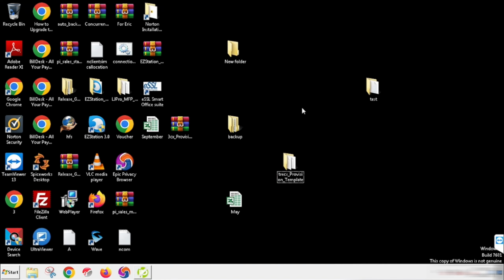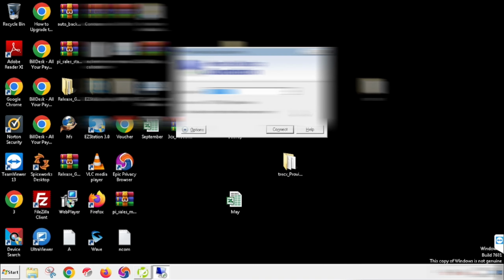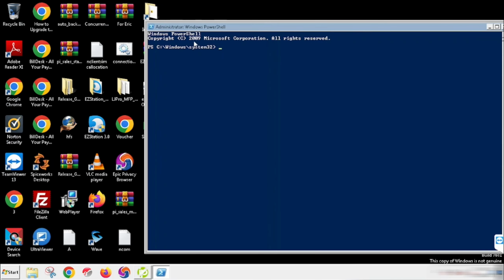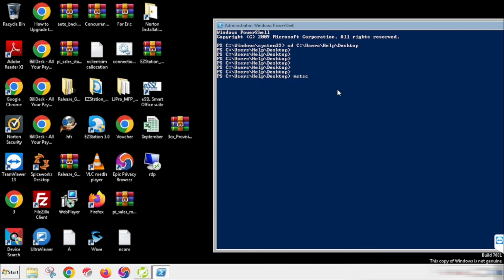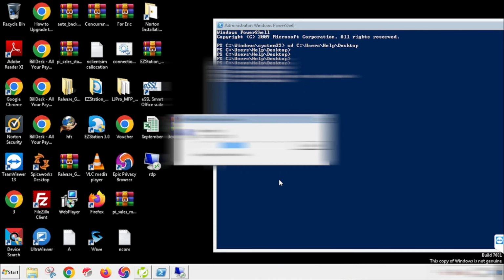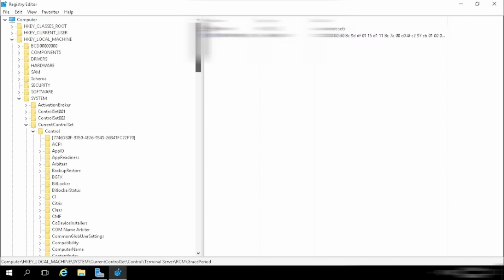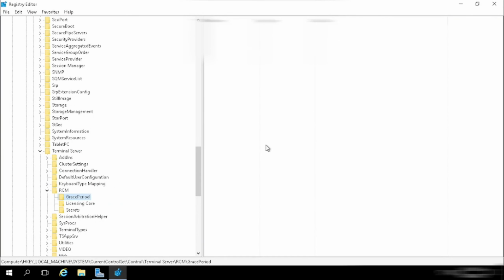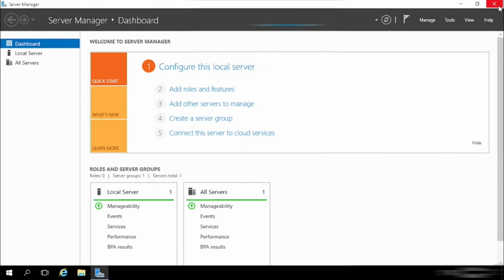how to resolve rdp access error of azure | The remote computer was disconnected because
How to resolve rdp access error of azure | The remote computer was disconnected because | This video will help to know howto resolve the rdp access error of microsoftazure access | Are you unable to connect to your Azure Virtual Machine using Remote Desktop Protocol (RDP)? In this video, we’ll show you how to resolve the RDP access error in Azure step by step. Whether you're facing a “Remote Desktop can’t connect to the remote computer” message or experiencing a timeout when trying to log in, this guide covers all the common causes and their solutions. We’ll walk through how to check your Network Security Group (NSG) settings, ensure that port 3389 (used by RDP) is properly configured, and verify that your Windows firewall rules aren’t blocking the connection. You’ll also learn how to reset your VM’s password directly from the Azure portal and use the Azure Serial Console for advanced troubleshooting if the VM becomes unresponsive. Whether you're a beginner or an experienced Azure user, this video will help you fix Azure RDP connection issues and get back into your virtual machine with confidence.

reference registry location : Computer\HKEY_LOCAL_MACHINE\SYSTEM\CurrentControlSet\Control\Terminal Server\RCM\

Command for azure rdp access for administrator : mstsc filename.rdp /admin ( here used file name as rdp so eg is: mstsc rdp.rdp /admin )

00:00 : how to resolve rdp access error of azure
00:13 : the remote computer was disconnected because error
00:30 : how to save the rdp access on file / creating rdp file
00:57 : how to open azured rdp server as admin
02:00 : rdp access error registry access
03:09 : Outro